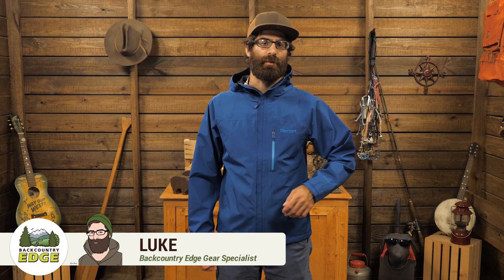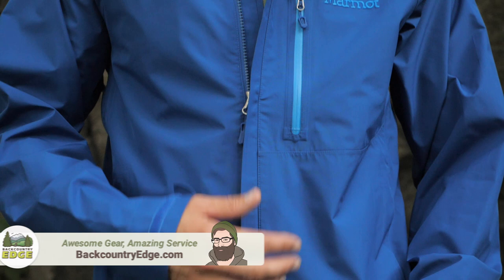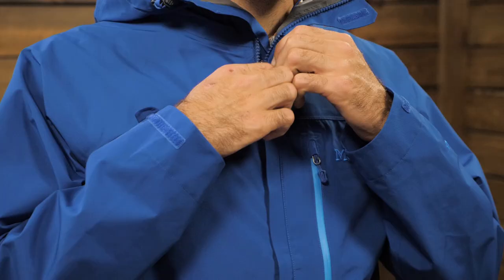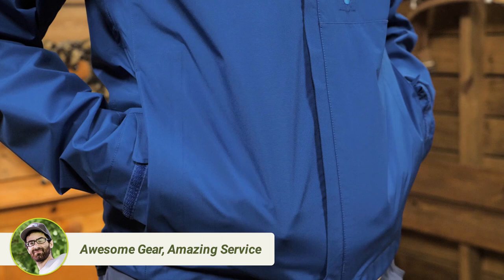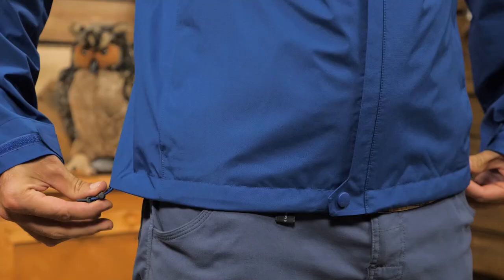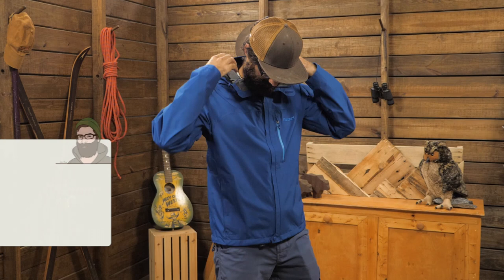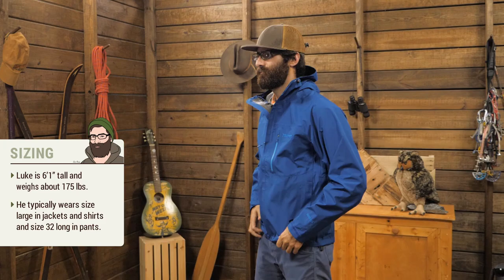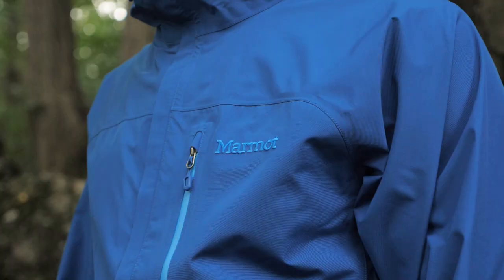Marmot Minimalist Jacket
Item: MARQB408M